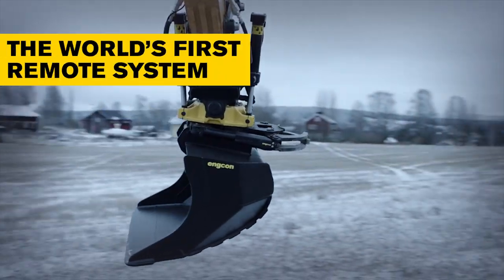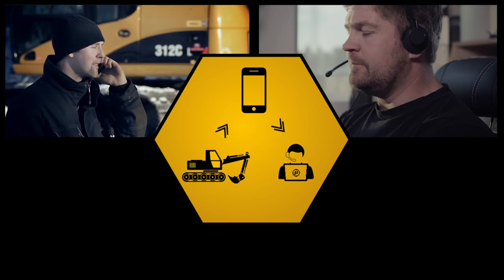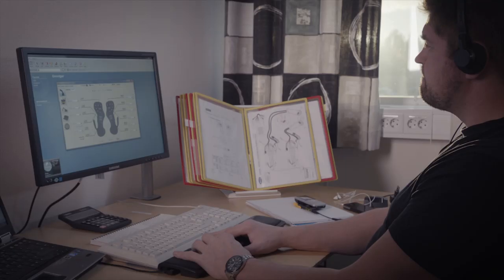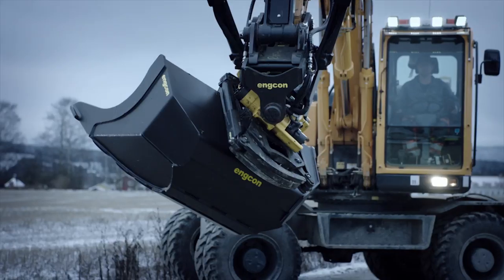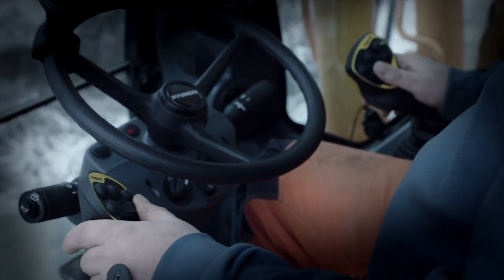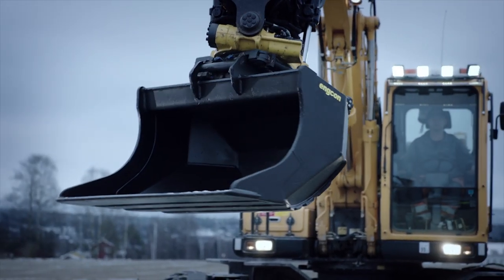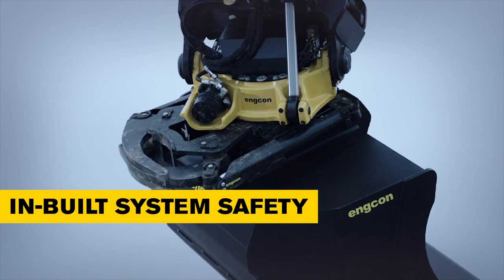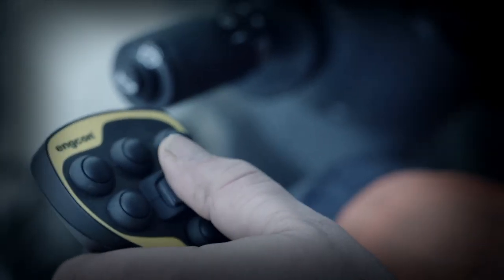engcon DC2 control system with remote support.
engcon proportional control system DC2 with remote support via bluetooth and the mobile net saves you time and money and it's eco-friendly.

Our DC2 control system meets the high standards demanded of all components such as hydraulics, electronics and software. Together with Engcon tiltrotators and Q-Safe, the DC2 makes for a safer working environment. DC2 offers the option of track control, wheel steering and boom slew as well as other excavator functions.

A smartphone app allows remote support as a complement to PC and USB cable connection.
The product meets the ISO 13849-1 safety standard.

Advantages:
* DC2 complies with the new international machine safety standard SS-EN ISO 13849-1
* Fitted with an automatic basic calibration function for quick starts
* Automatically backs up operator settings
* Option of track control, wheel steering, boom slew and other excavator functions
* Function settings and tools can be adjusted using an android phone/tablet with the Microprop App via Bluetooth for up to four different operators
* Controls up to six proportional functions as standard and a further 14 on/off functions with MIG2 joysticks
* Suitable for most machines on the market
* Ability to create adapted tool programmes
* The DC2 control system meets all current and known future safety requirements.

* additional rollers and functions can be accommodated